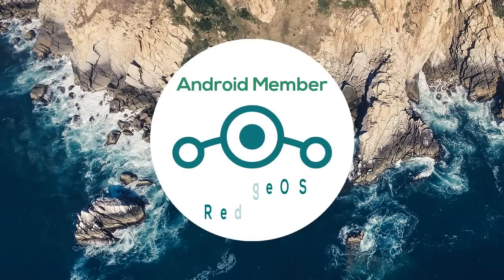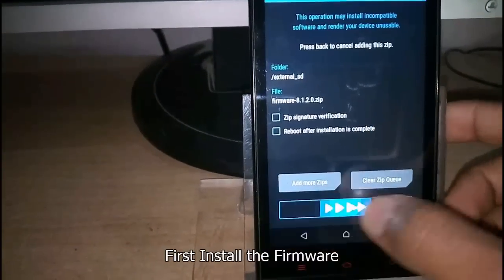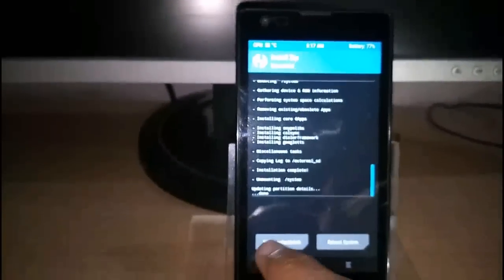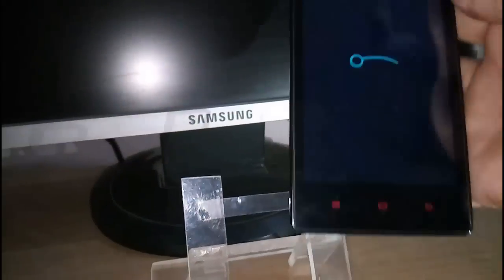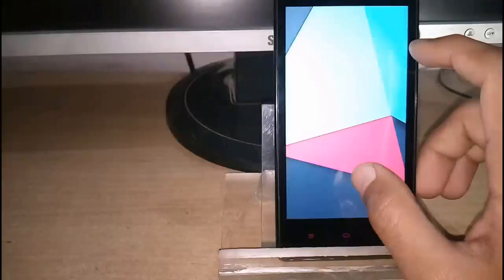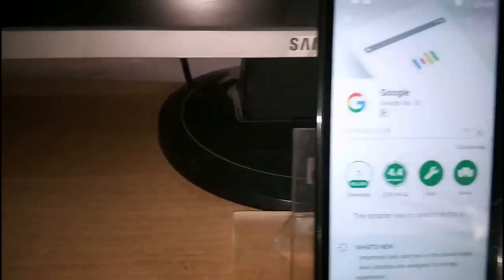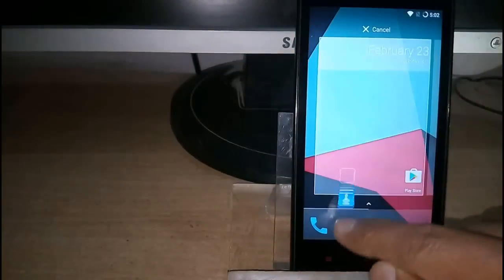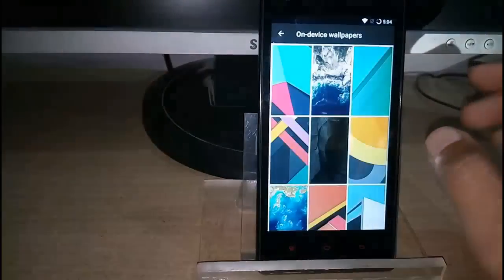How to Install LineageOS 14.1 on Redmi 1S | Official Android Nougat 7.1.1 ROM | Android Member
In this video I am showing how to install lineageos 14.1 android nougat 7.1.1 ROM on Xiaomi Redmi 1S. This is a installation guide and first look at the ROM.

4. Super User Addon (Root)